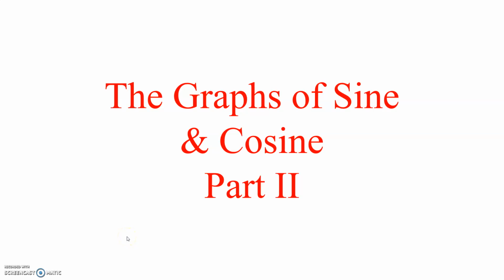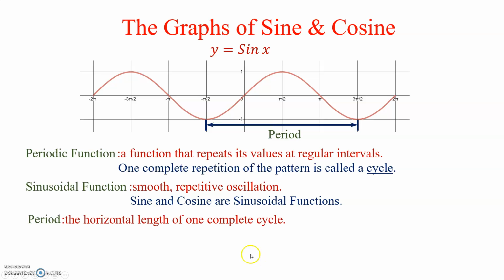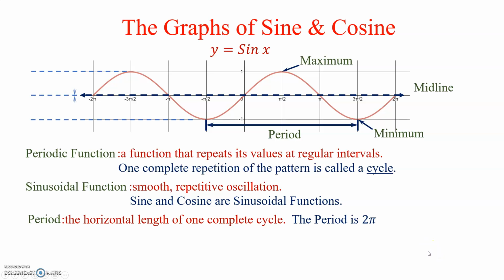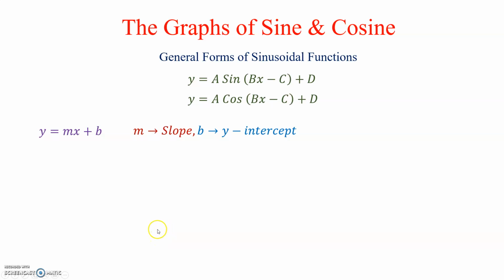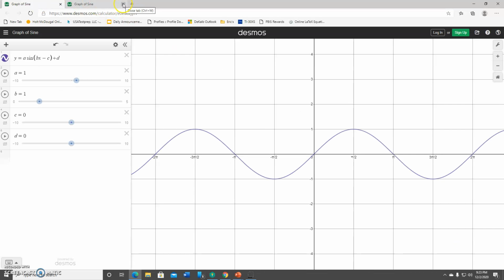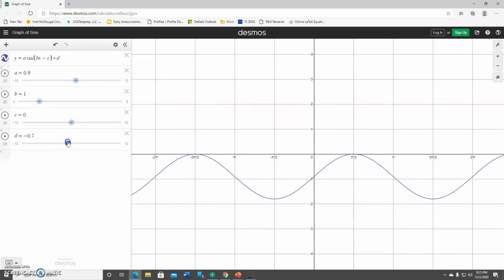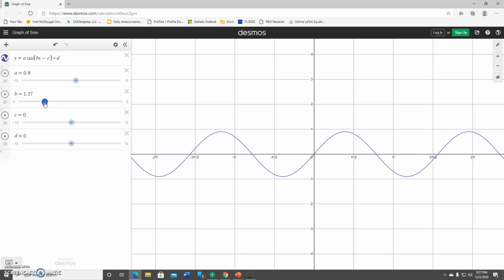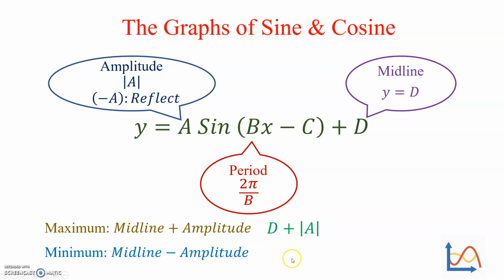The Graphs of Sine & Cosine Part II A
This Video Lesson is the second part of a series of lessons on the graphs of Sine and Cosine.  It begins to introduce the various features of the graphs of Sine and Cosine. Amplitude, Midline, Maximum & Minimum, and Period are explored through the use of a graphing calculator.  The general form of the equations are presented and the different variables are defined.